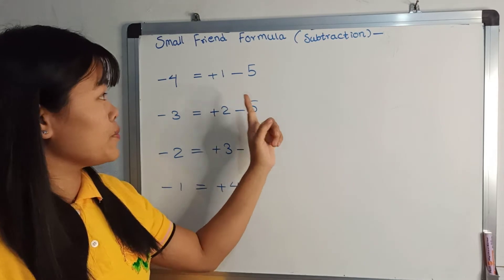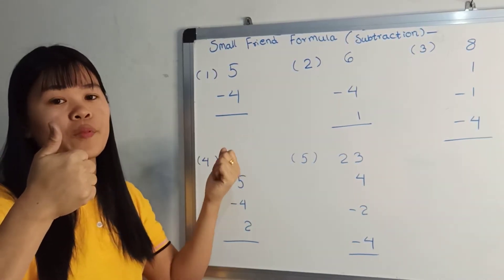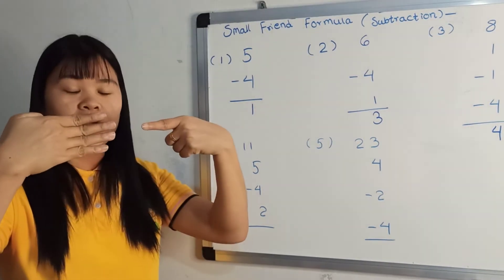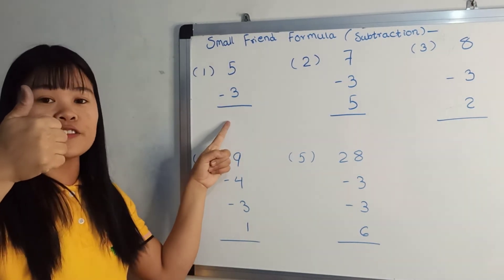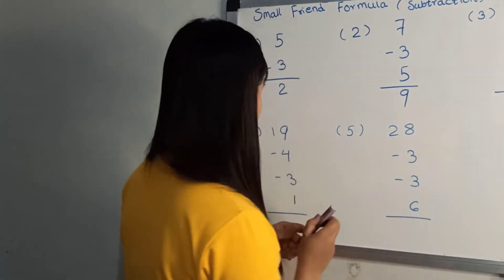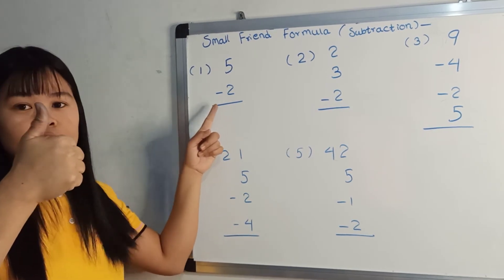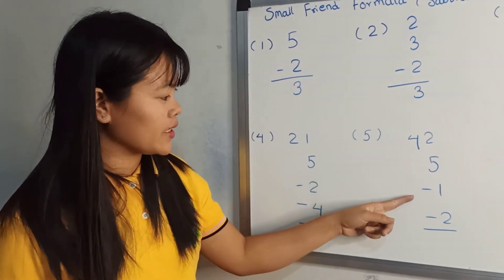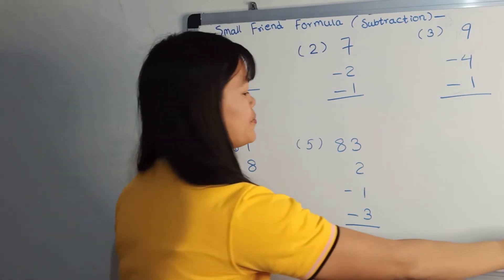hand abacus lesson-6 - small friend formula (Substraction -) -ပေသီးသင်္ချာ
how to sum the number with formula?
ဒီ video လေးကတော့ formula အသုံးပြုပြီးတော့ ကိန်းဂဏာန်းတွေကို နုတ်ခြင်းလေးပါ။ အတူတူလိုက်လုပ်ကြည့်ရအောင်နော်..

တီချယ်က အိုလံပစ်သင်္ချာ(Olympiad Mathematics)နှင့် ပေသီးသင်္ချာ(Hand Abacus Mathematics) ဆိုပြီးအခမဲ့‌ရော၊သင်တန်းကြေးနှင့်ပါ သင်ကြားပါတယ်။ သင်္ချာနဲ့ပတ်သတ်တဲ့ တီချယ်ရဲ့သင်ခန်းစာတွေကို YouTube မှာရော Facebook မှာပါ အခမဲ့လေ့လာနိုင်သလို Zoom Class နဲ့လည်း Face to Face သင်တန်းတတ်လို့ရပါတယ်။ Level 1 to 6 အထိ Facebook private group ဖြင့်လည်းတတ်ရောက်သင်ကြားနိုင်ပါတယ်။

Face to Face zoom class တတ်ရောက်လိုပါက 👇👇
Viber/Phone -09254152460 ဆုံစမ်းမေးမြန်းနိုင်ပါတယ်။